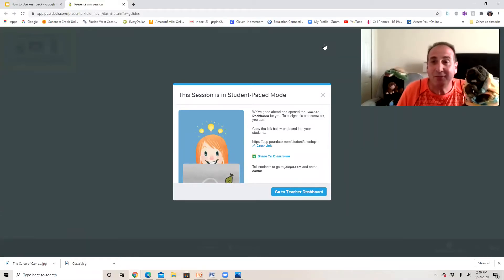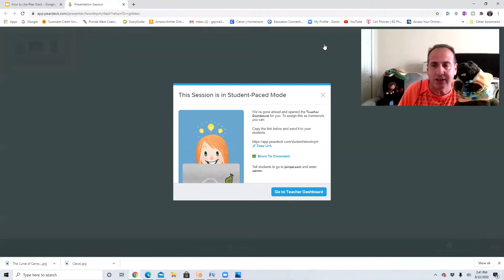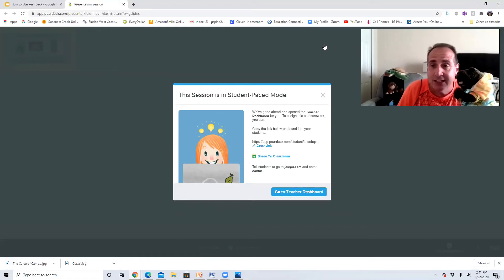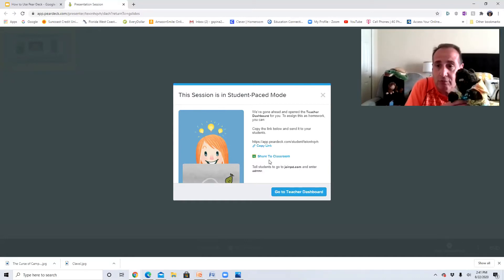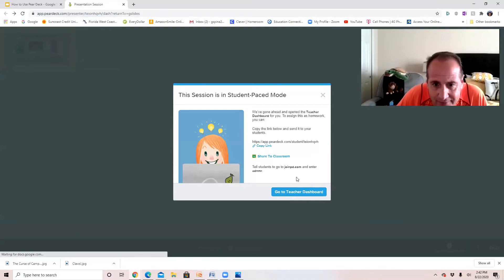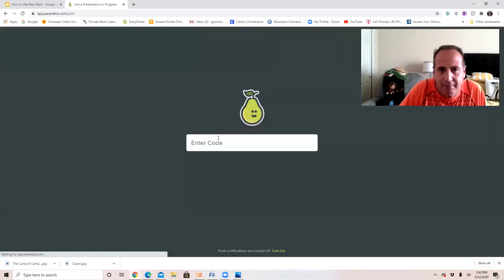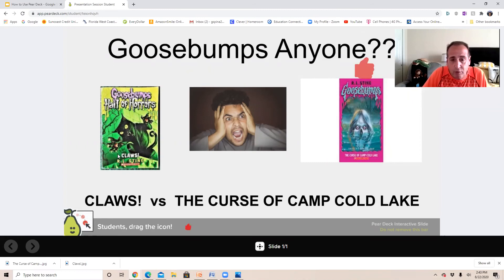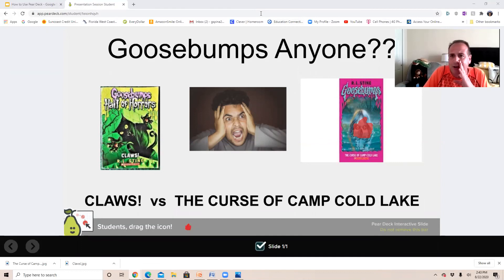SPONKLIN: What Goosebumps book should we read first?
and enter the code adnmr to vote.